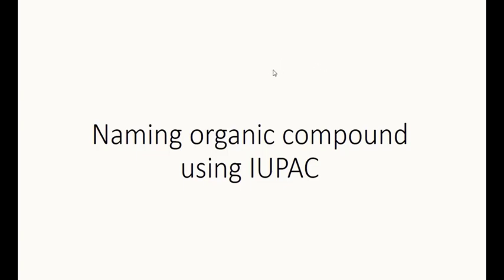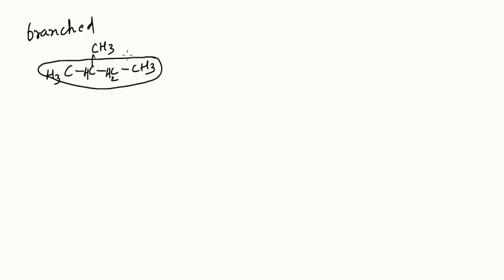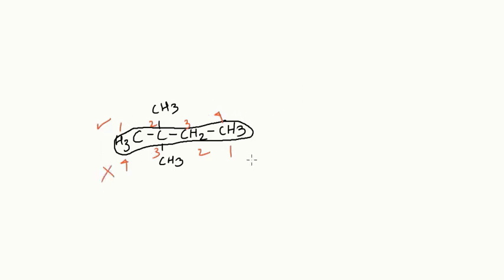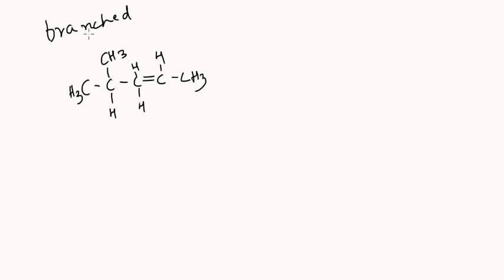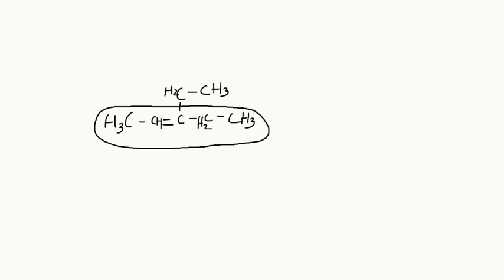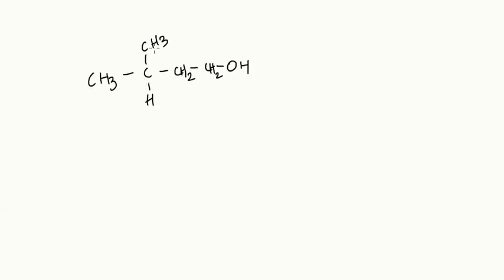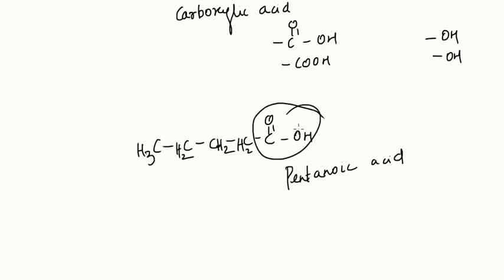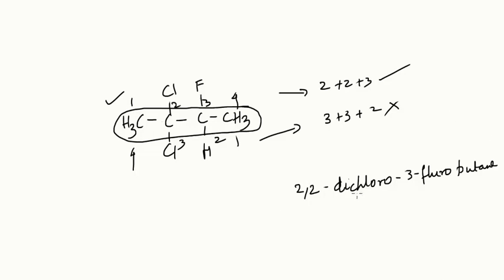Complete course for naming organic compounds for IGCSE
This video will help you to name organic compound.The naming of organic compound I have included are :alkanes, alkene, alcohol,haloalkane and carboxylic acid.